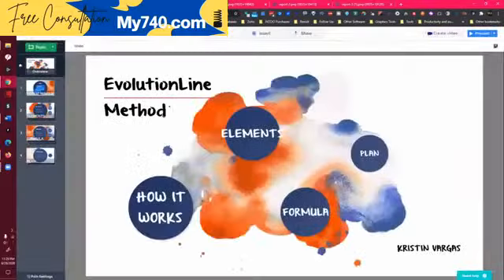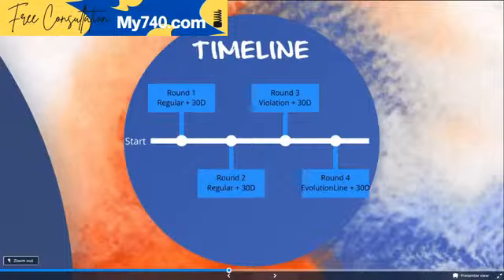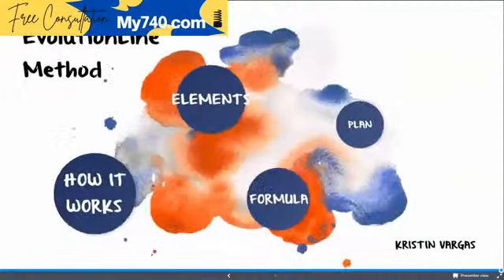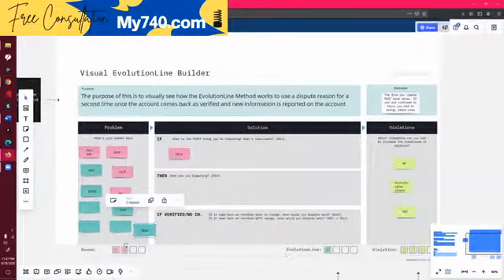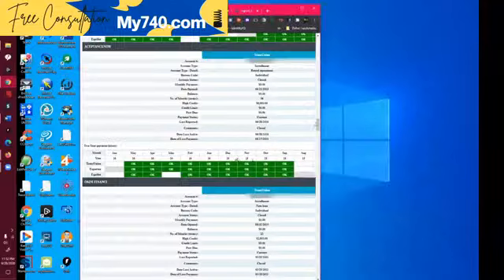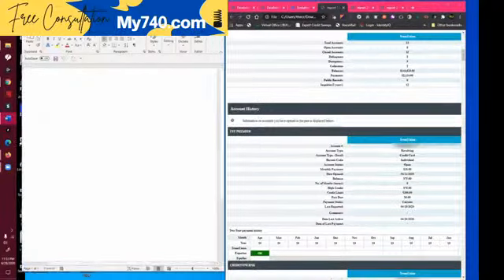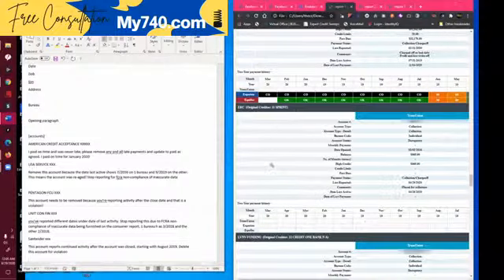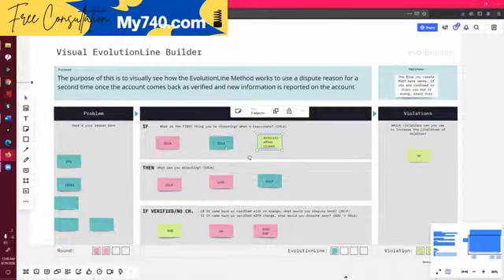Delete Your HARDEST Accounts With This Dispute Tactic - Credit Sweep Secrets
This is a replay of the EvolutionLine Method webinar, which was previously sign-up only. It teaches you to use the top of the pyramid for dispute reasons to get the highest credit score faster than if you were to use the regular factual-dispute method.

We do this by using a legal loophole that allows us to re-use a dispute reason after information has changed on a previously-disputed account.

If you want to remove your collections and charge-offs (and late payments) from your credit report, you'll most DEFINITELY wanna check out this workshop because it's going to not only explain how to remove accounts from a credit report, but also how to do it legally, permanently and quickly with a credit sweep.

You see, it's not the words in the letter that matter - it's the dispute REASON - WHY does this account need to be removed? If you can answer that and back it with facts, then you position yourself for results. Additionally, when you use the evolutionline method, you are always staying at the top of the hierarchy and using the impact dispute reaasons that will actually remove the accounts!